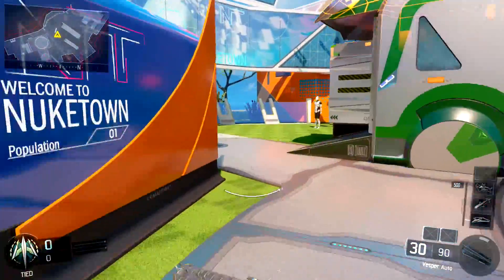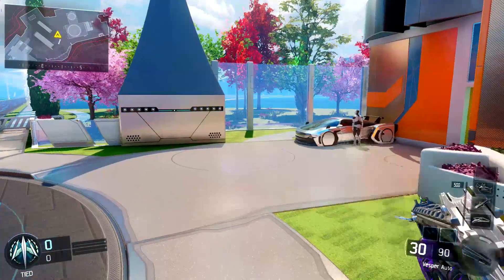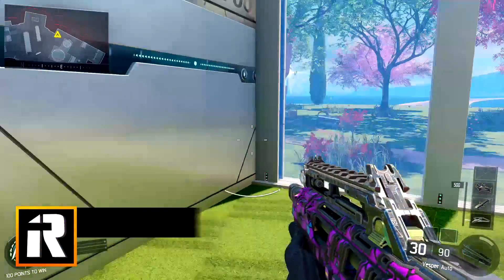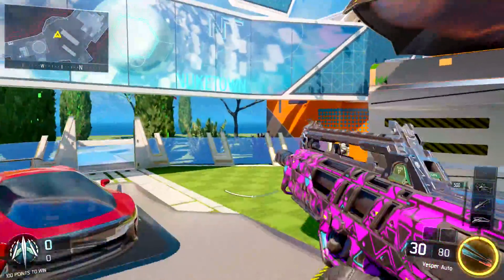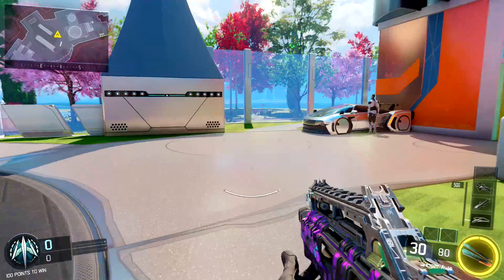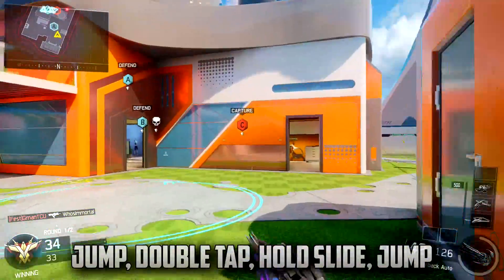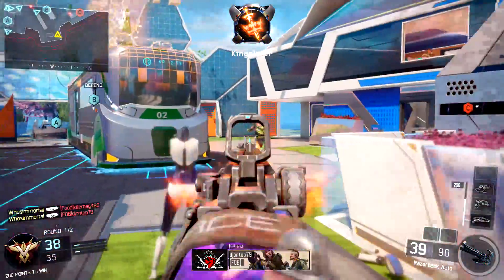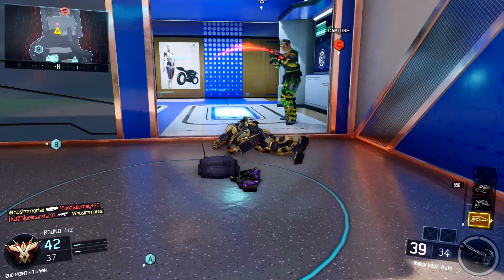HOW TO "G-SLIDE AFTER PATCH" IN BLACK OPS 3! NEW G-SLIDE TUTORIAL AFTER PATCH! (BO3 How to GSlide)